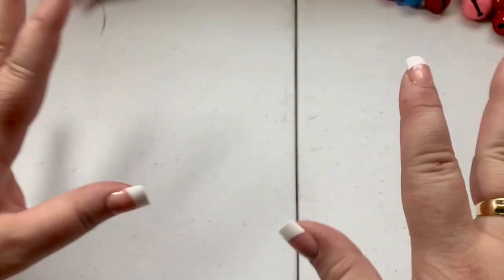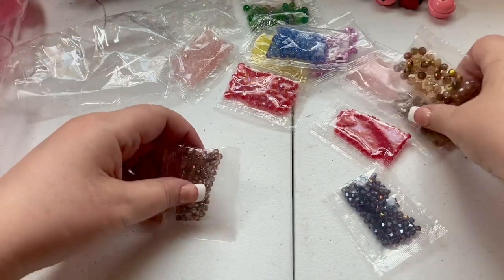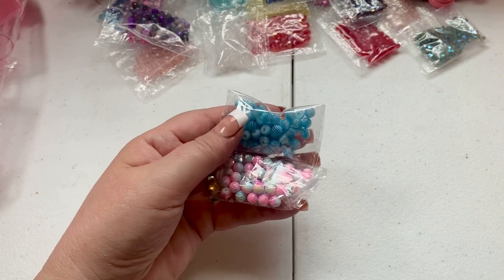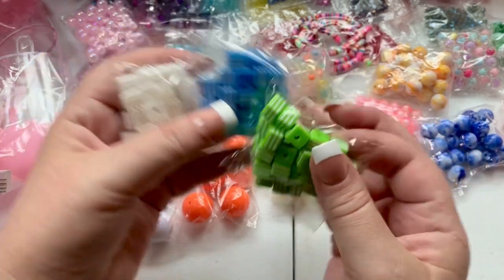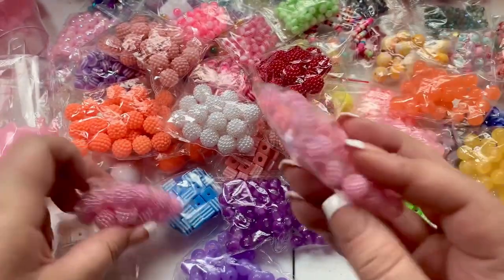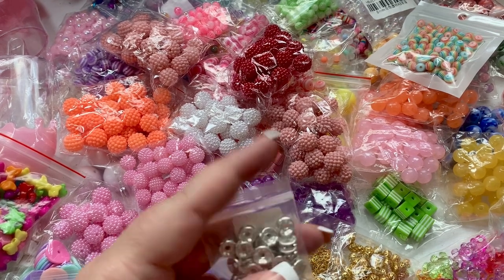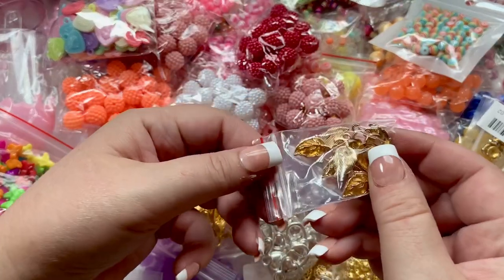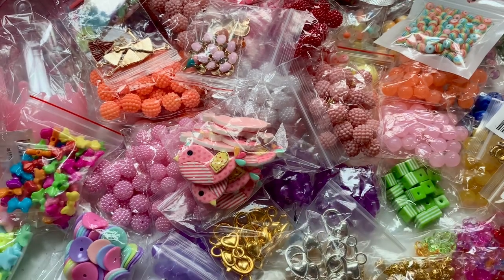Mega huge Aliexpress Haul !!!